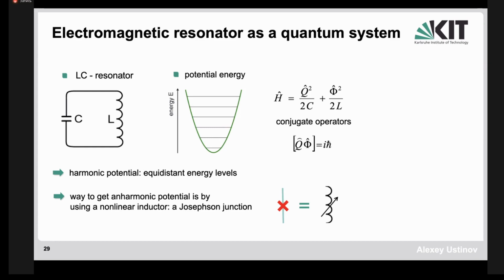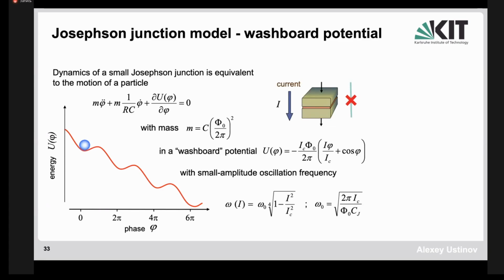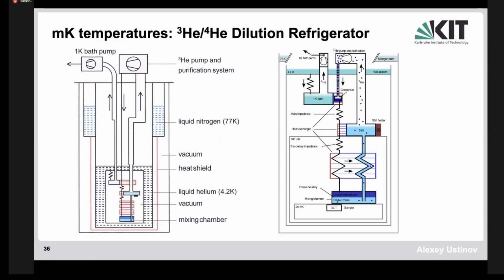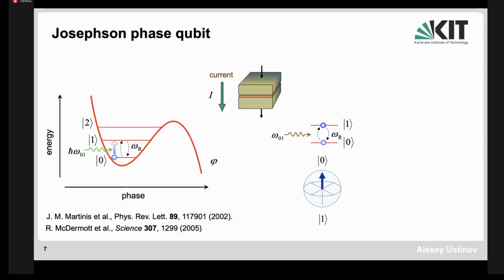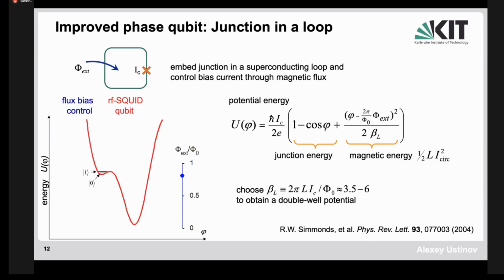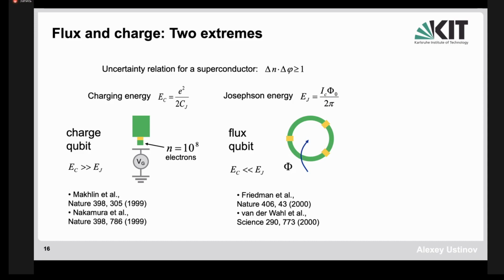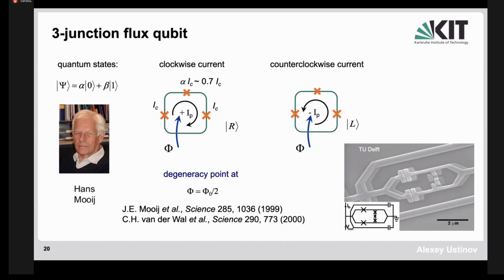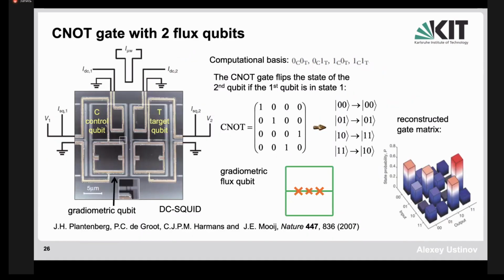Твердотельные вычисления 22 ноября